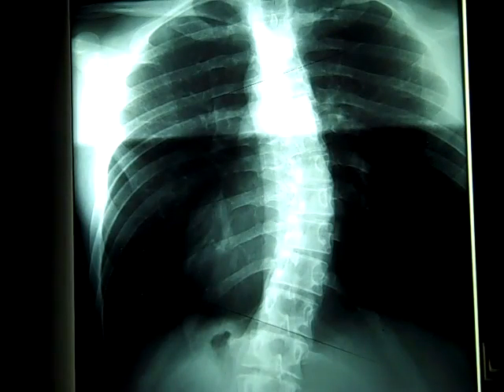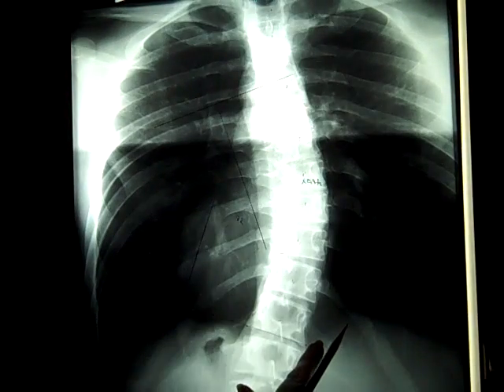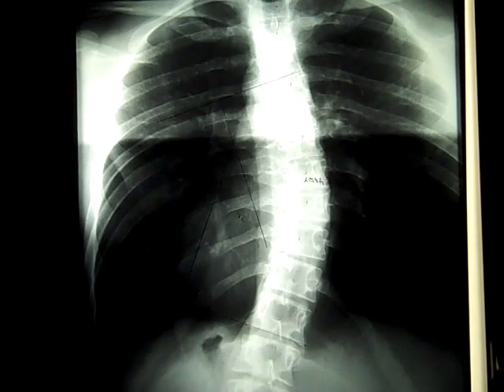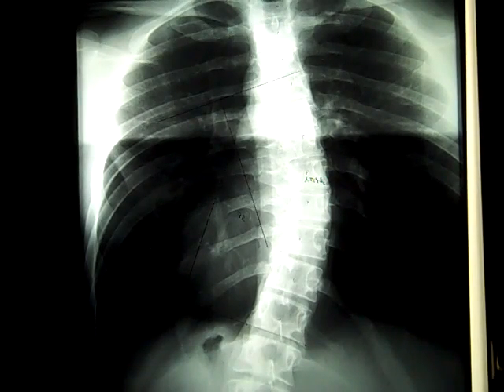Structural analysis page 3.mp4